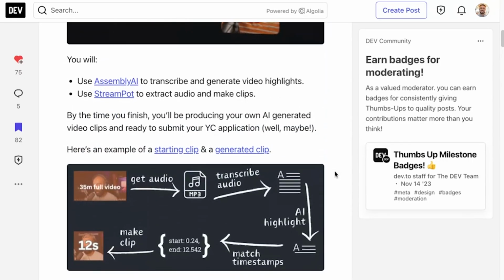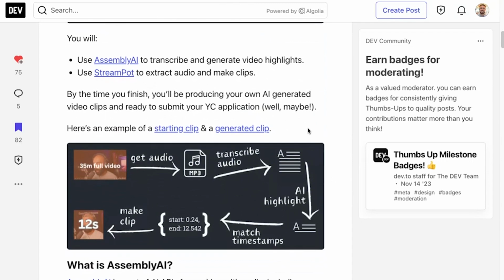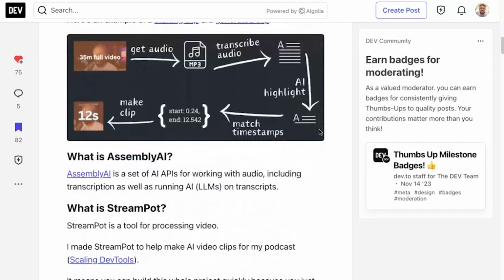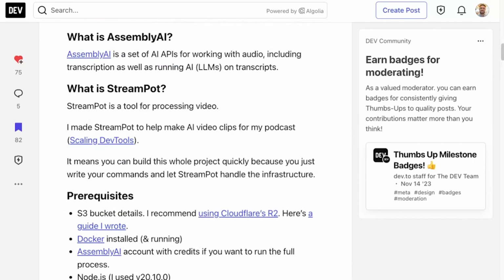How to write quick starts for developers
How do you write a developer quick start guide that they will love?

That's what we talk about with Amit Jotwani. Amit is the founder of HelloDX and previously worked in developer experience at Retool and Amazon Alexa.

This came about because I was reading Amit's fantastic guide on EveryDeveloper.